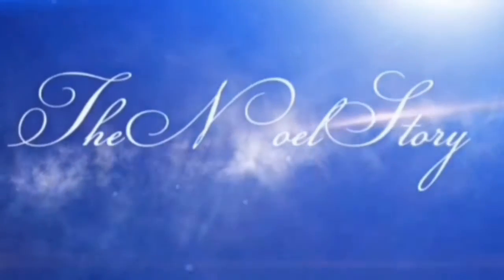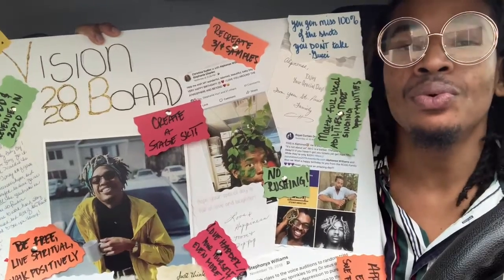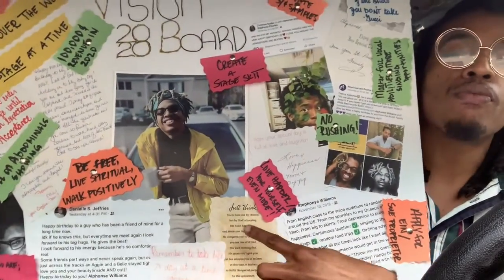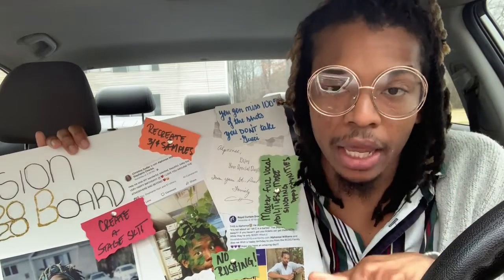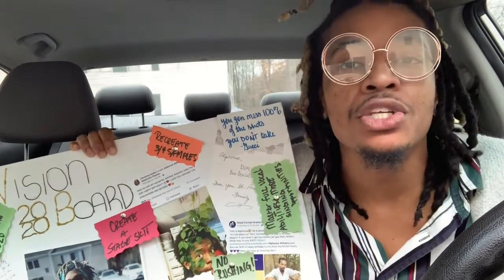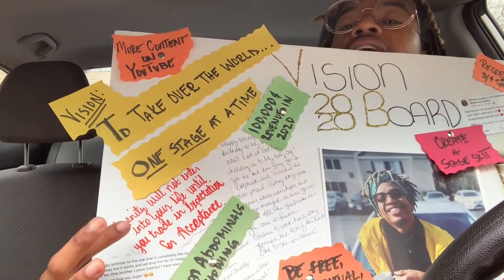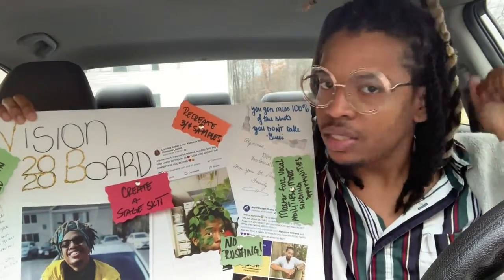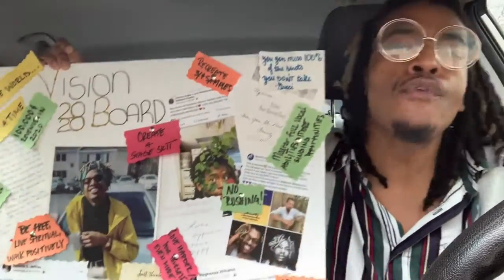HOW TO Create a vision board | TheNoelStory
Happy new year you guys!!! I hope your new year celebration was just as grand as mine! Hope you enjoy the video. Please learn something from it, and like always story listeners, im gonna keep them coming!
This is WEEK11 of TheNoelStory!! I appreciate the support that i have. Keep watching! ❤️❤️❤️
Other social platforms: